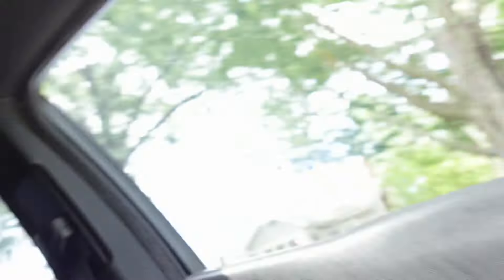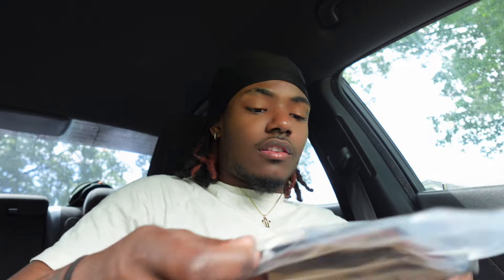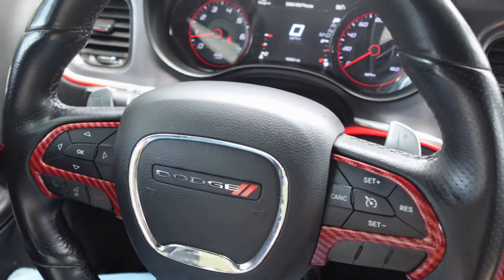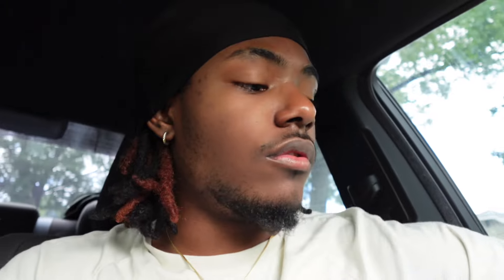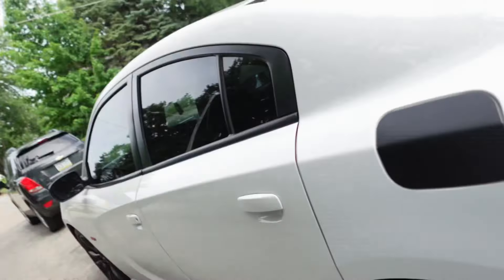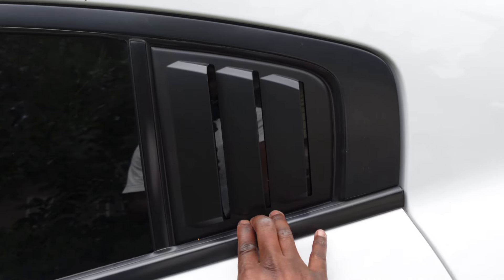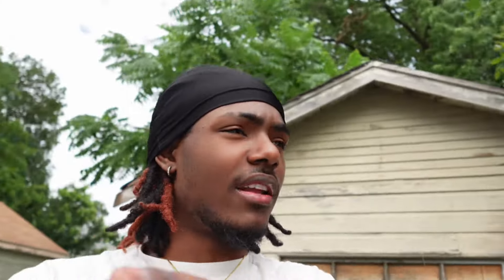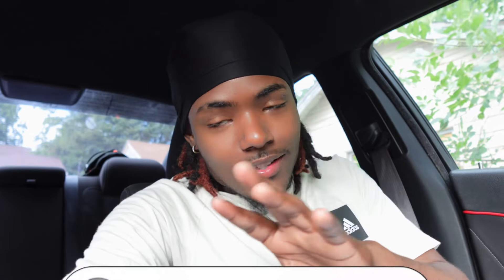NEW COSMETIC MODS FOR MY DODGE CHARGER FROM AMAZON￼